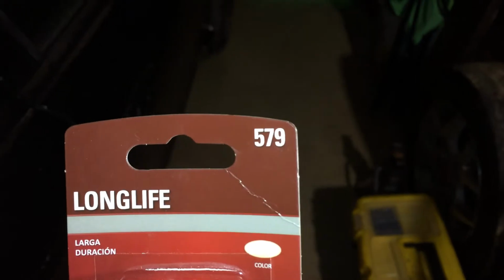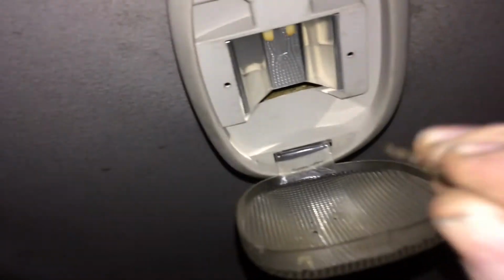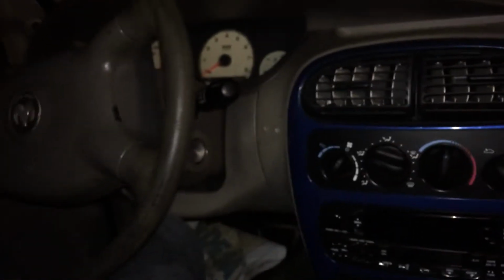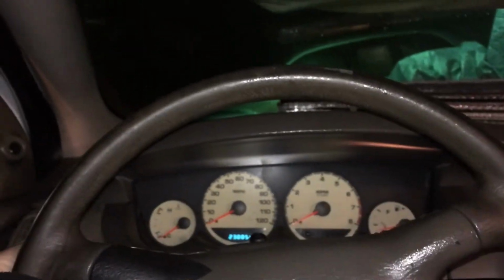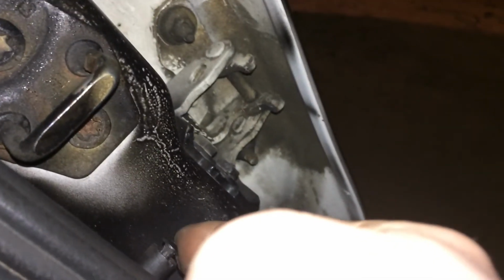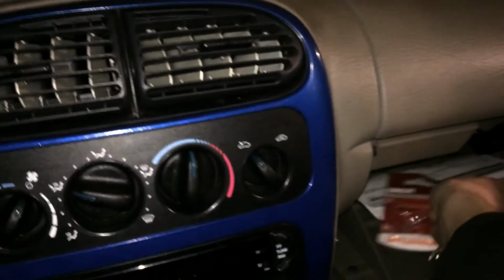How to replace the overhead dome light in a Dodge Neon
Do you have fuse flashing on your instrument cluster panel your overhead light not working. This video will show you how to change it and get everything back in order.